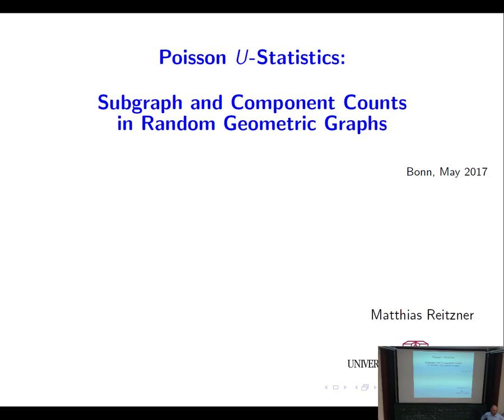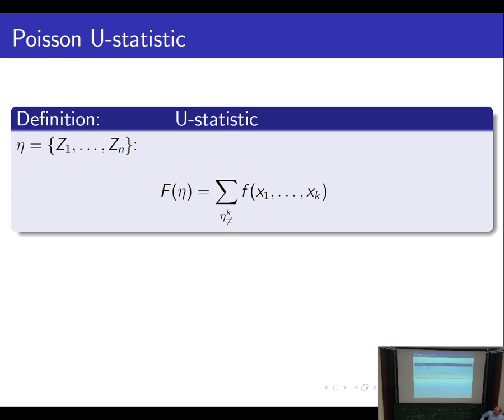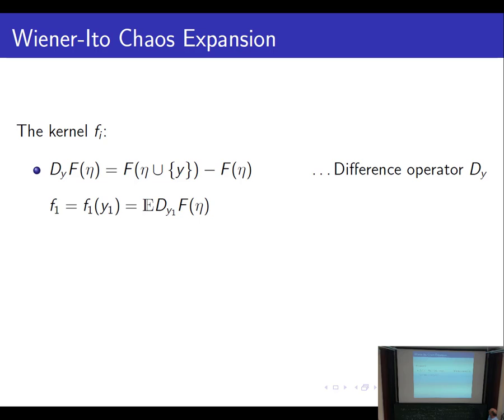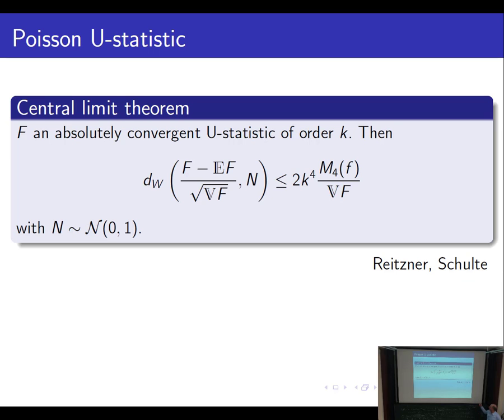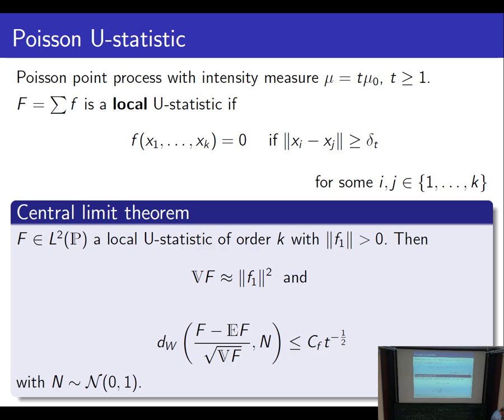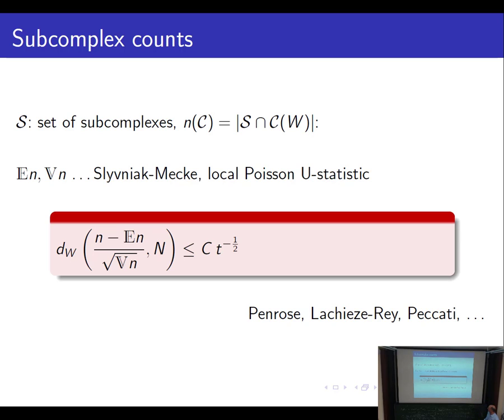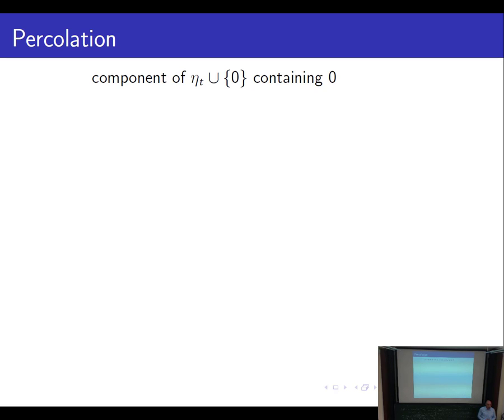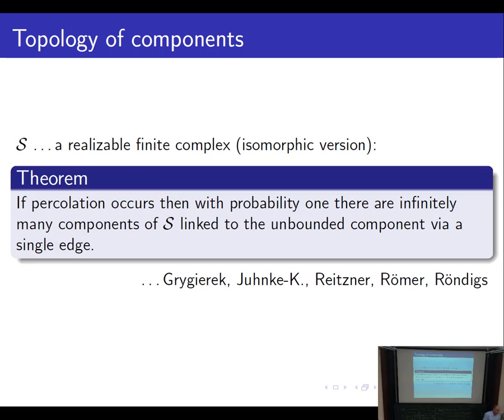Matthias Reitzner: Poisson U statistics Subgraph and Component Counts in Random Geometric Graphs